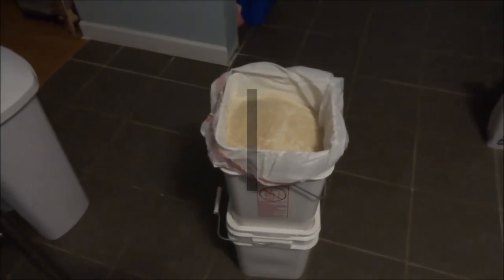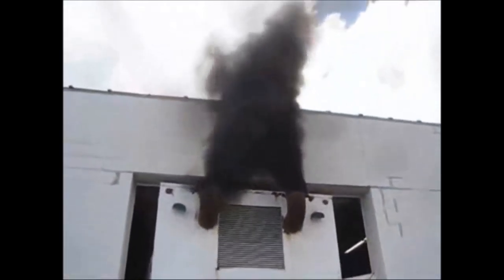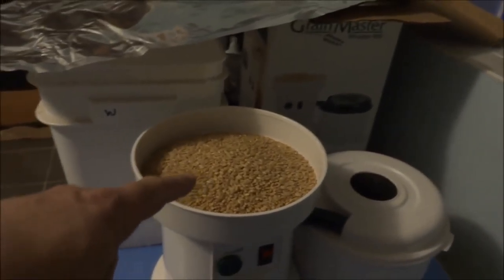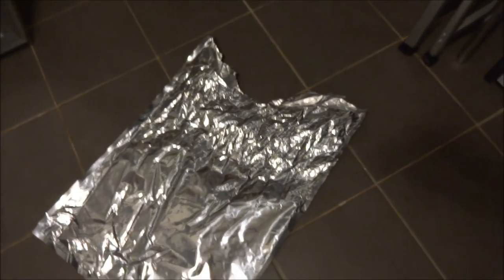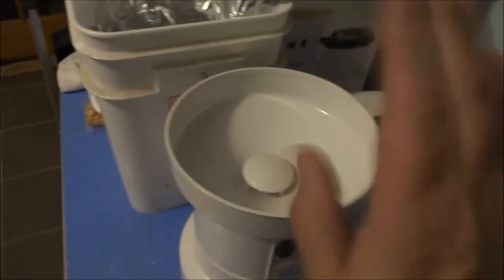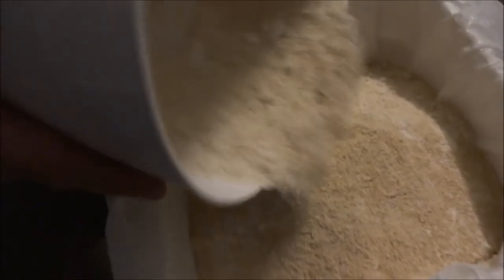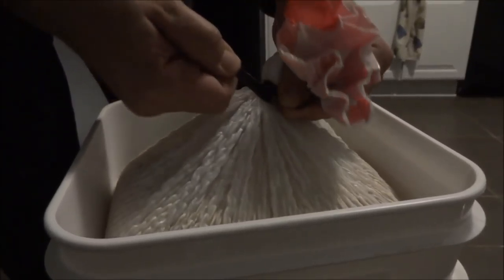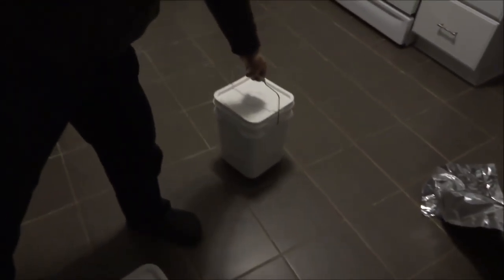Long term food storage, and processing you may not know about. How to DIY video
Taking 5  year old wheat out of long term food storage, grinding into flour with Grain Master Whisper Mill. They renamed it to the Wonder Mill.
Milling your own flour is much more healthy, and fresher. Save lot's of money too! The fresh hot buttered bread tastes fantastic!
I didn't show how the 4.0 mil Mylar bag was vacuum sealed and the 300 cc oxygen absorber was in the grain. The freshly ground wheat tastes great.
The generator is a 1.5 million watt Detroit diesel 2 cycle 16 cyl with 4 turbos! This unit was the Apple computer backup generator for their cloud storage facility in California.

Preppers love this stuff: Hiking, camping, campers, RV cabin in the woods farm SUV diesel 4x4 pickup truck  "clean drinking water" "water filters" "RO water" off grid survivalist don't worry about an EMP,  they have emp proof cars or trucks.

ETprepper